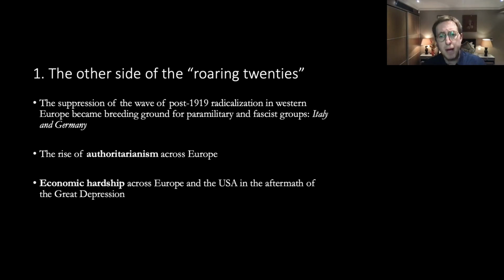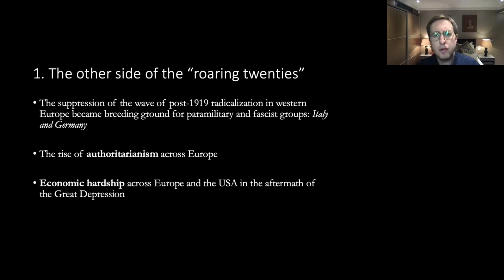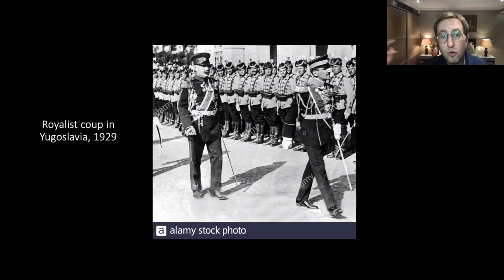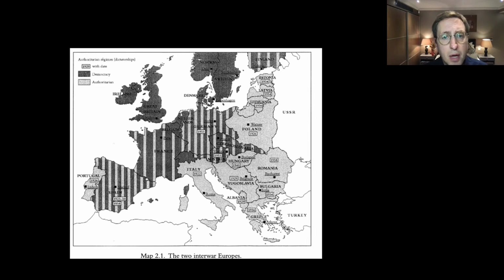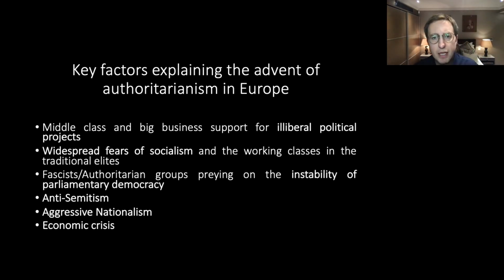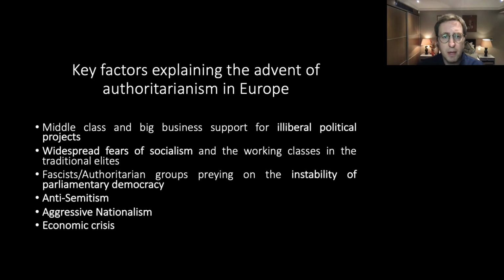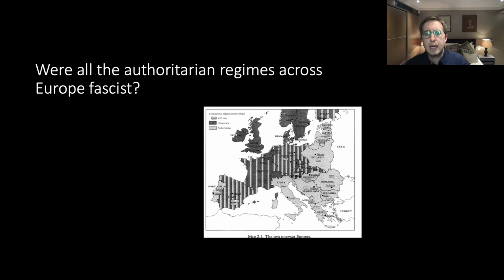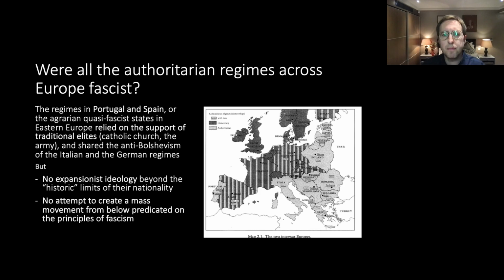Europe in the 20th century 8/24